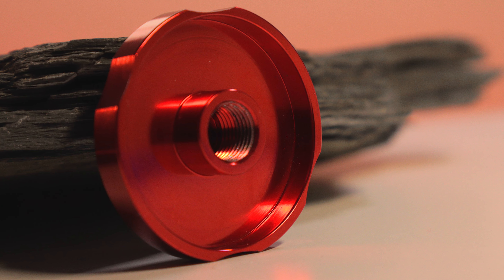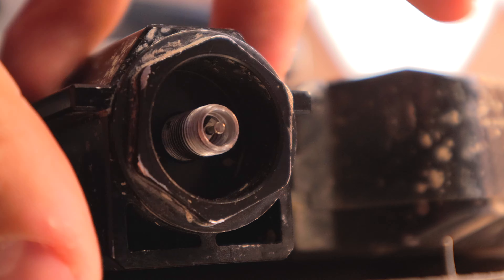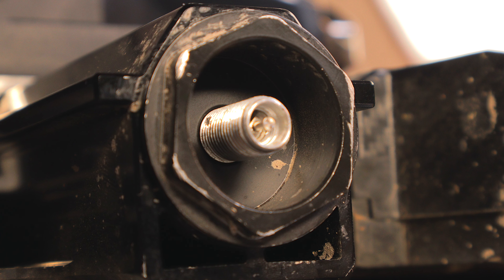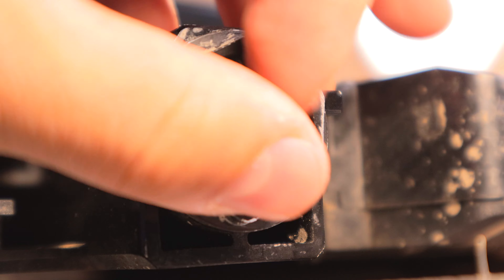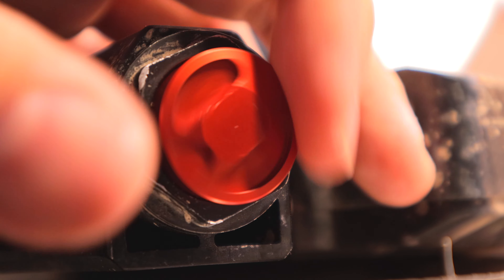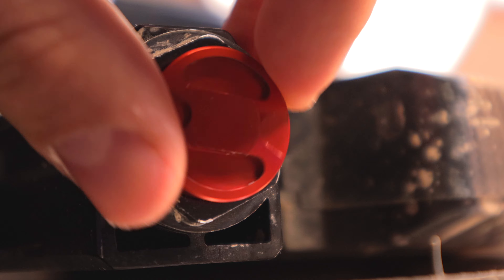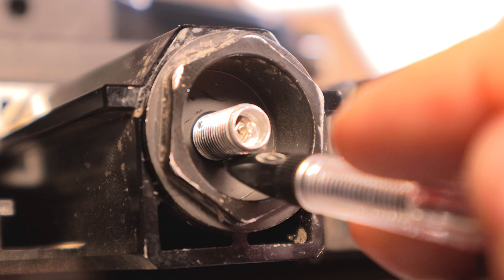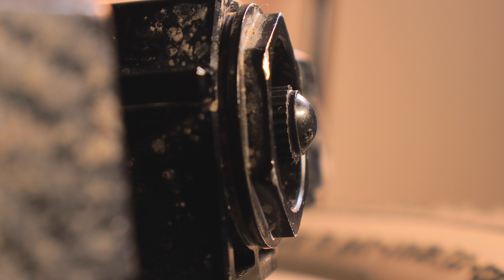Inmotion V11 Review Air Suspension CAPS ✅Problem Solved!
Inmotion V11 Air Suspension Caps are in their 3rd generation and they are finally with a great design!

- CODE: madpack5

So the Air suspension is something new and the truth is if you take an Inmotion V11 Offroad you believe that you are the owner of the world:

I disagree with some of the ideas of Marty from electric unicycles channel. You will understand on this video the reasons behind.

The Inmotion V11 suspension works really well but doesn't think that will avoid you to have a crash like Hsiang V11 Video showed to us. If you set the wrong pressure on the tire, lower and negative chamber you are going to have a bad experience like it almost happened to me in the first ride video:

In this video, I will share with you how to set your suspension on the Inmotion V11 Air suspension Chambers (lower air suspension and negative air suspension and also with PSI your should use on your tyre.

This was one of the best off-road electric unicycle that I tried until today like I show you guys in the previous video.

Inmotion V11 Air suspension can be a blast or a curse if you st it wrong, in the video of Duf he told us that Hsiang had 150PSI on the lower chamber so it seems to me too much for him.

Anyway love my Inmotion V11 and the Inmotion V11 Air suspension is definitely something to have in mind for future wheels to come,

⭕ LENS:
Wide Angle:
Anamorphic:
FishEye:
⭕ CAMERAS:
⭕ KEY LIGHT:
⭕ FILTERS AND ADAPTER:
ND Filter
⭕ MICROPHONE:

AUDIO
⏩ VIDEOS: shorturl.at/FHKR9

➡️ Protective Gear:
⏩ VIDEOS: shorturl.at/bgoN2

⭕ My Favourite Protective Gear:
✅ CODE: MPKX10

⭕ GLOVES:
✅ CODE: MADpack